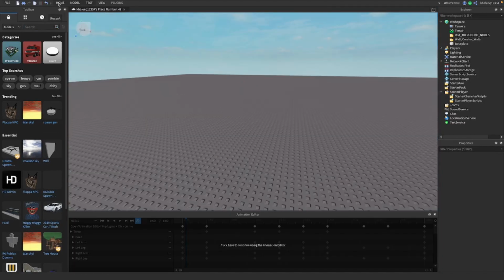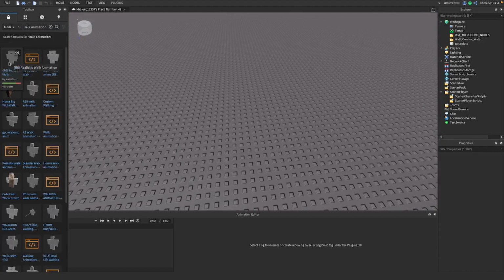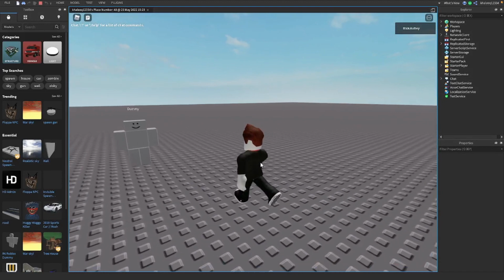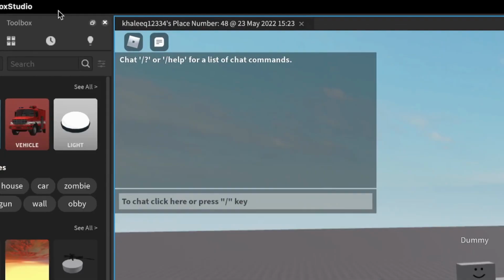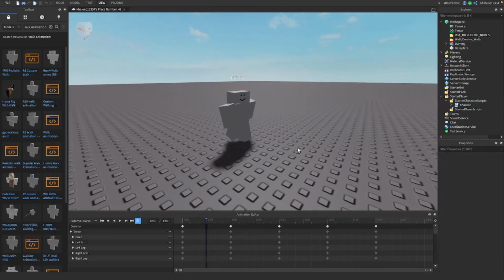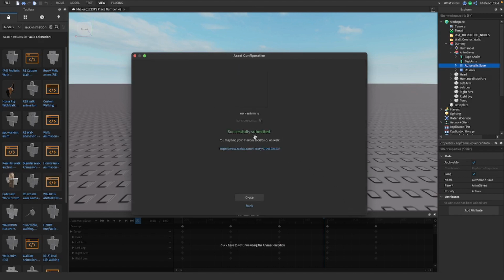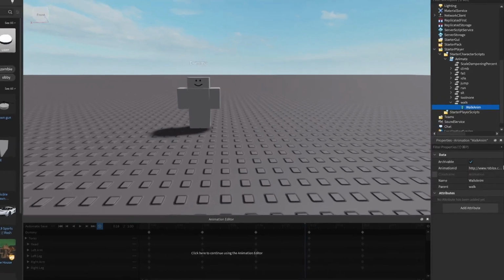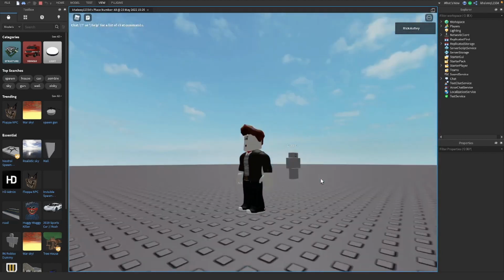(READ DESC)How To Make A Walking Animation In Roblox Studio *no Scripting*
(THERE IS SOME GLITCH WITH THIS TUTORIAL BUT MOST OF THE TIME IT WORKS!)
Hi Guys Today I will tell you how to add walking animations in roblox studio!